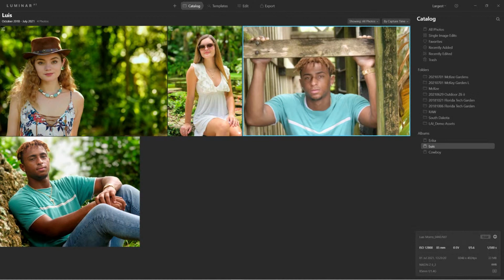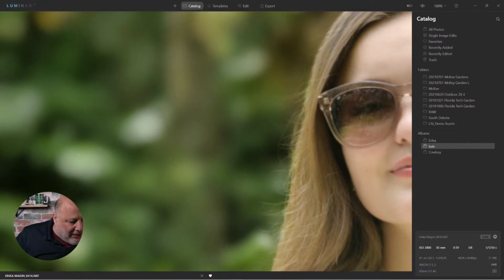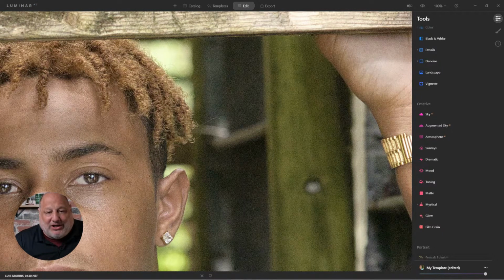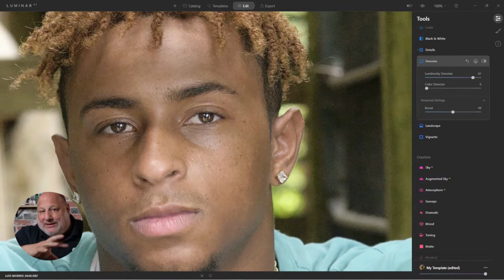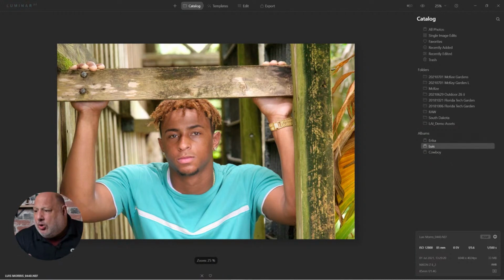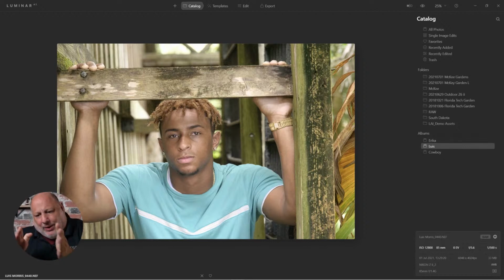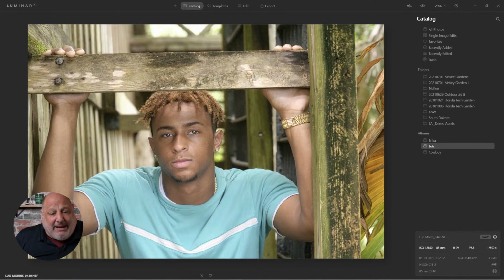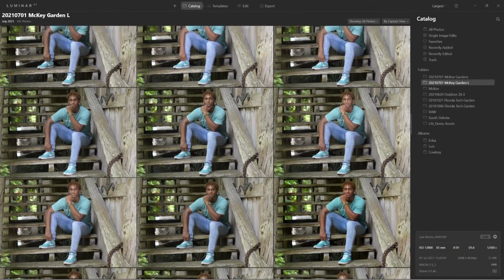Luminar Coffee Break: What causes digital noise and how to fix it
Learn about what causes grain and noise in digital photography and how you can fix it with Luminar AI.